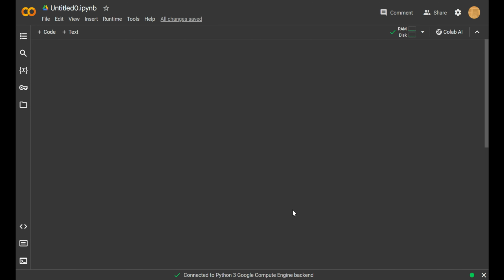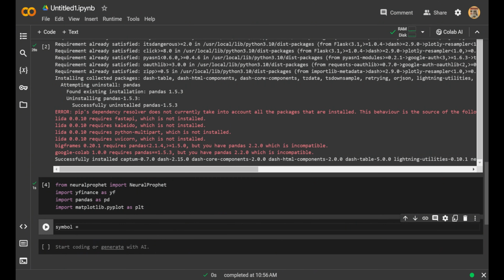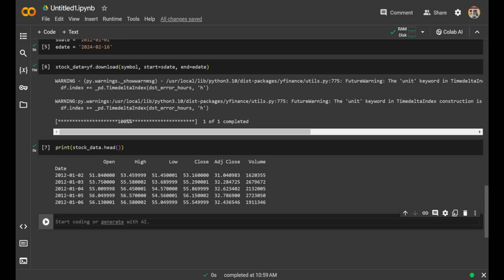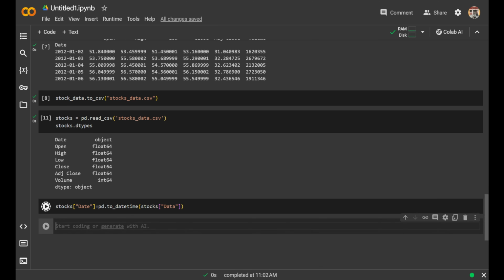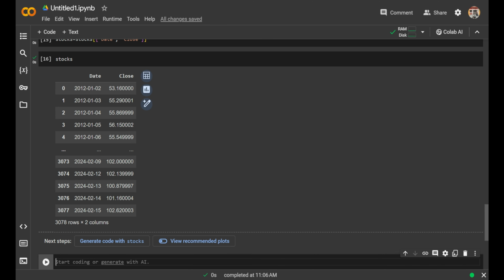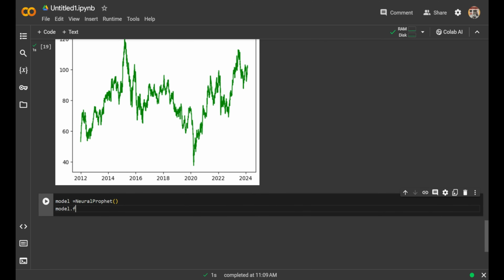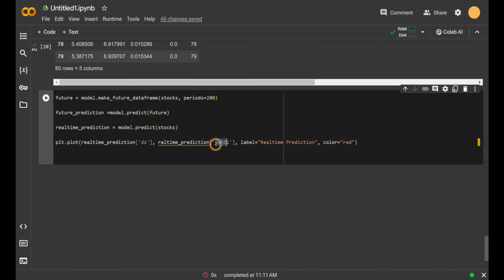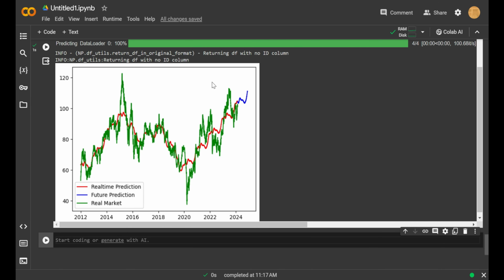Predict stock market using Machine Learning | Unique Adhikari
Namaste 🙏🏻 to everyone, UNIQUE ADHIKARI here.
I am able to forecast the stock market by using yfinance, neuralprophet, pandas and matplotlib libraries of python. These are the backbone of data streaming and machine learning. 📈🤖

So, how does it work? Firstly, I crawl the required data set from 2012 to 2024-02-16 from yfinance. I make sense of the relationship between current and future signals. Once trained, I extract predicted stock values by analyzing historical data, allowing me to forecast for the next 200 days. 📊🔍

Again, I'm not into supporting financial predictions. My main motive is learning machine learning. 📚🤓
Happy Learning! 🌟